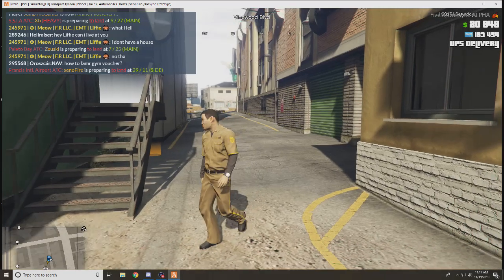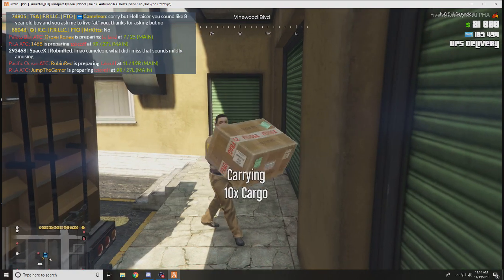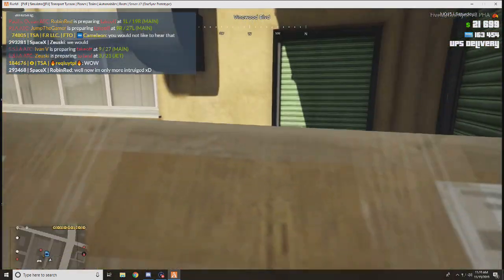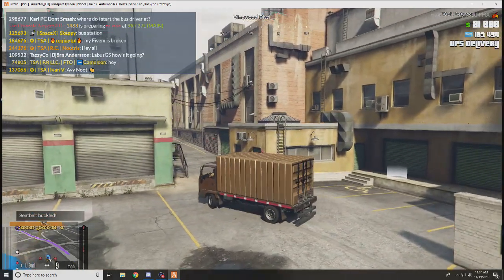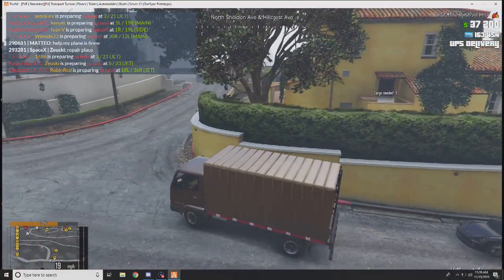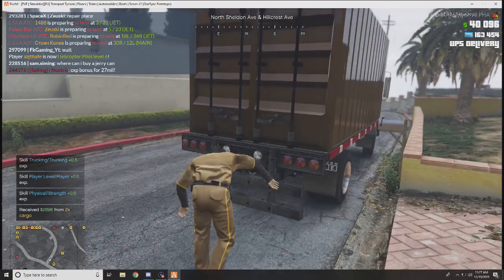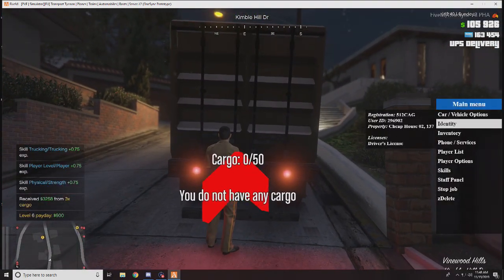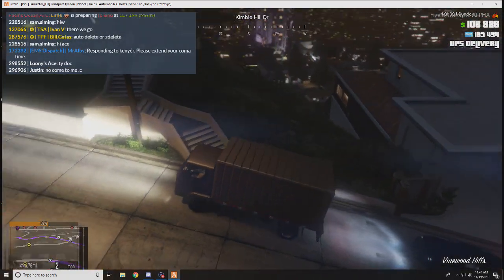UPS route - Vinewood Hills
Iconik Upgrades (for the graphics)